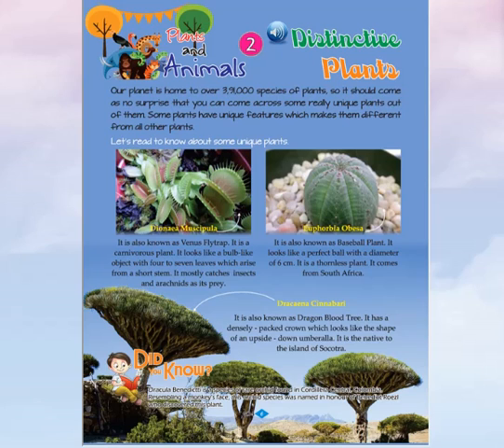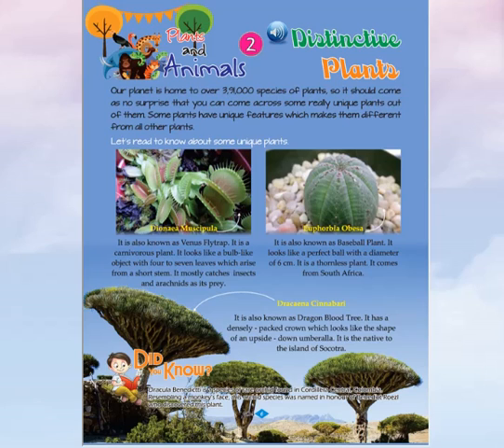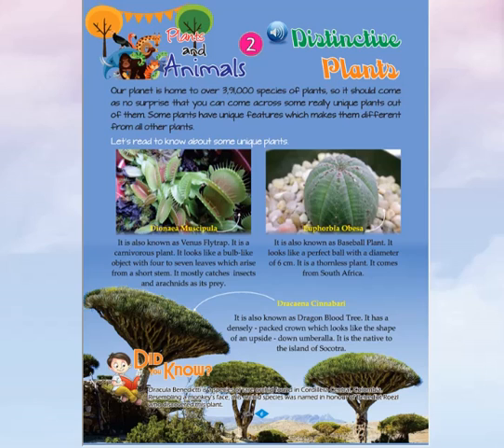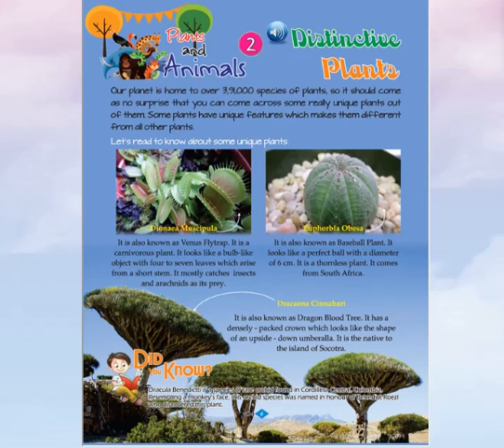Intellica GK Book 5 Chapter 2, Let's Discover book 5,Intellica Publishers,General knowledge book